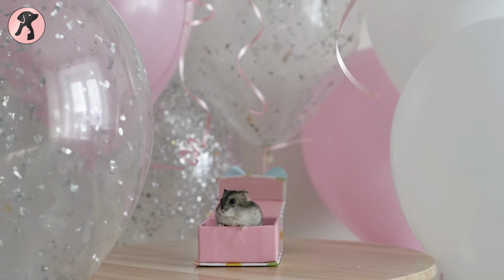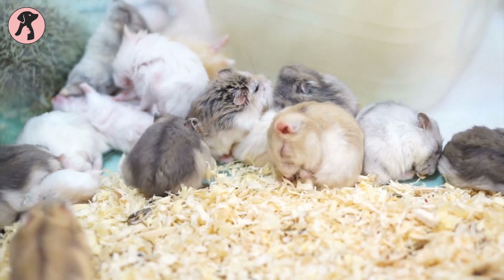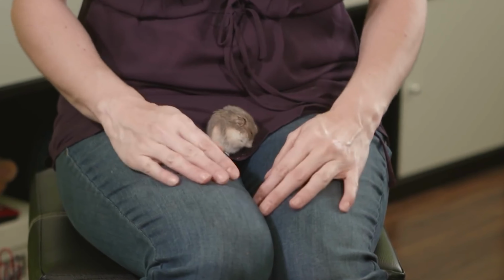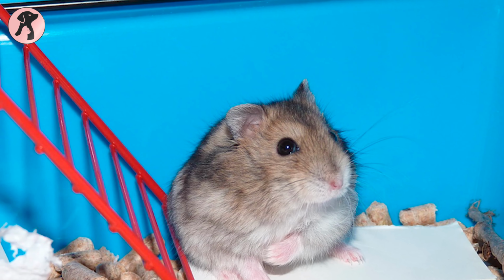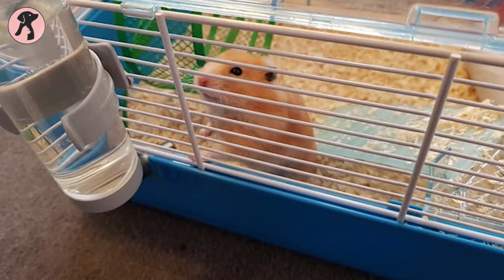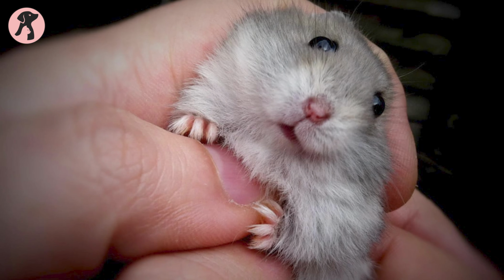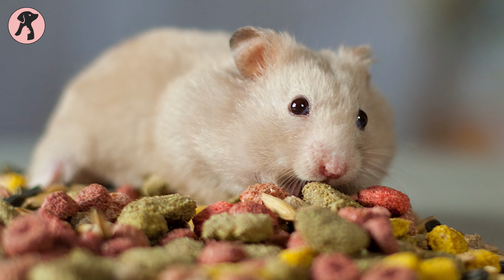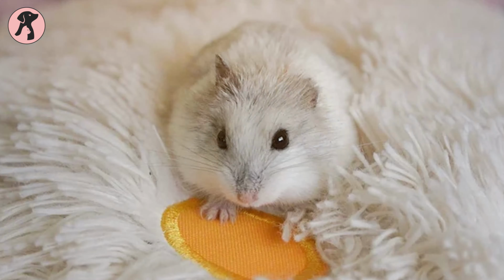Hamster Dos and Don'ts | Mistakes Hamster Owners Make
Those who have Hamsters at home must follow some rules about hamster dos and don'ts. You should carefully understand the needs of a hamster before getting one. As it’s a delicate animal, you’ll need to take special care of it. Using some expert advice, you can become the best hamster owner ever.

*Kaytee Fiesta Hamster And Gerbil Food

*Wild Harvest Nutrition Diet and Advanced Nutrition Diet for Hamsters and Gerbils

*Kaytee CritterTrail Accessory Lazy Look-Out Kit

***Every footage, image, and Information used in this content have been included only to portray the educational message and information for the audience.